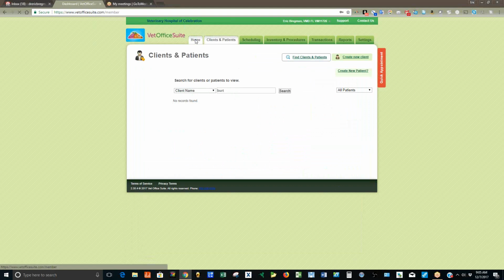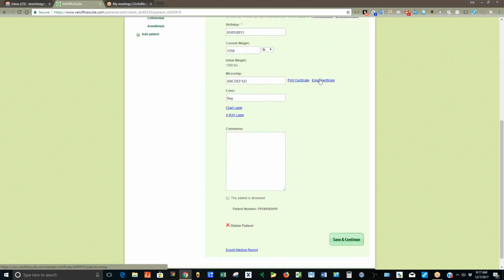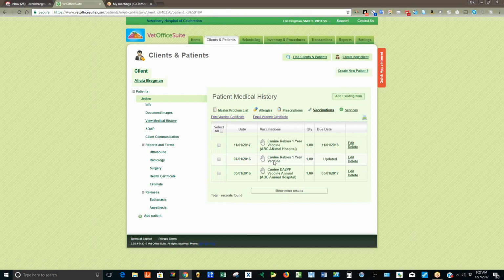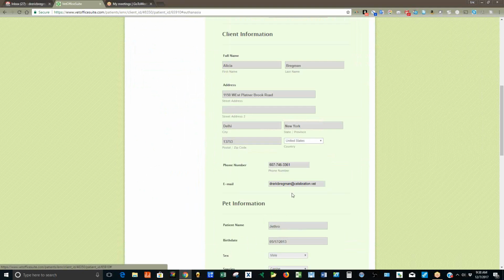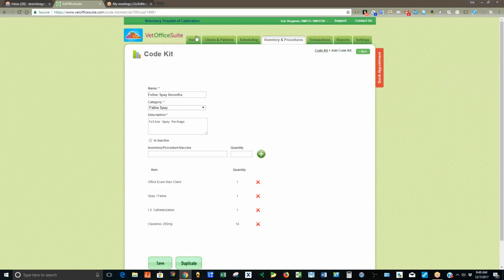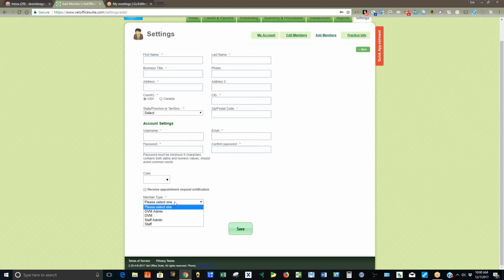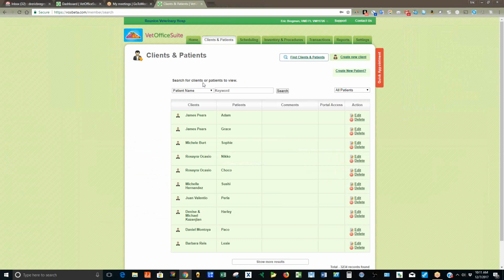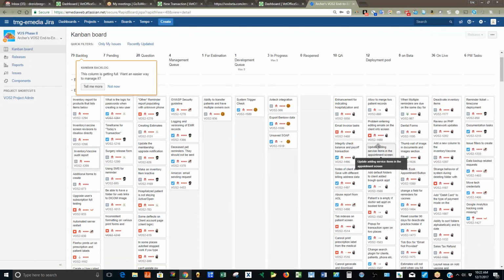VetOfficeSuite com Latest Webinar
Watch the latest instructional webinar on VetOffieSuite.com to learn about all of the new features.  Have questions?